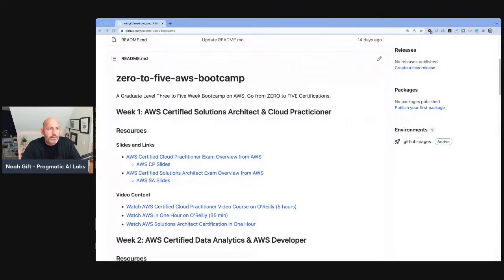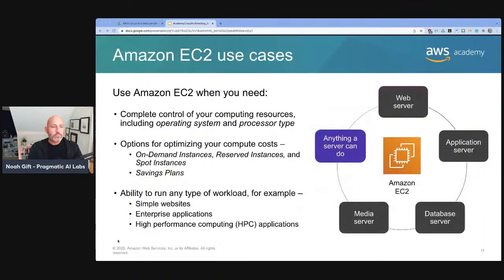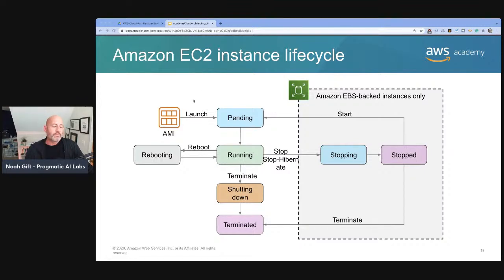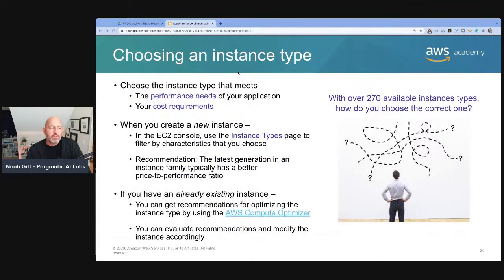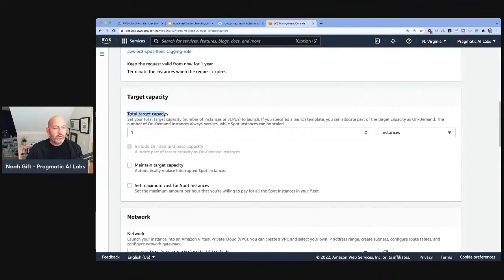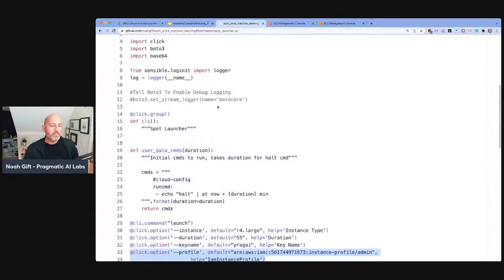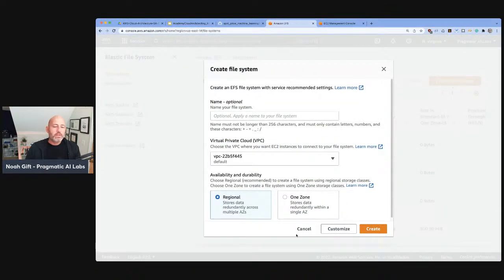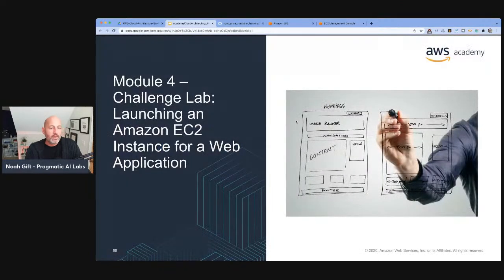52 Weeks AWS: Episode 10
Solutions Architecture cert part2